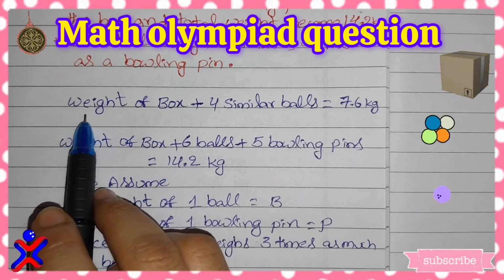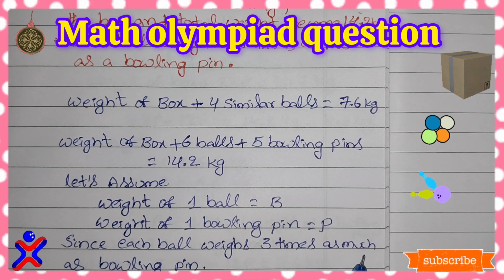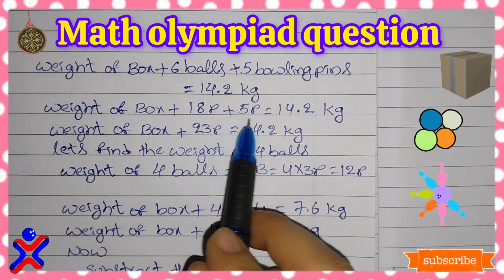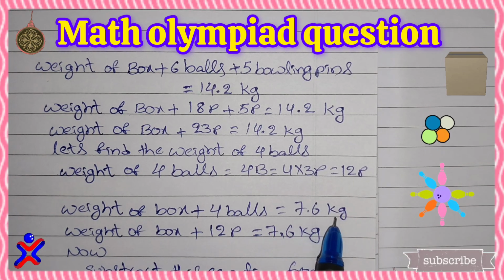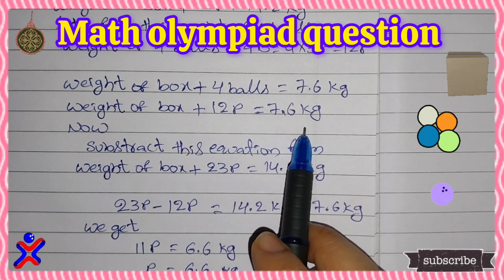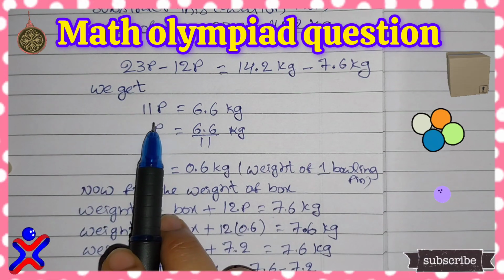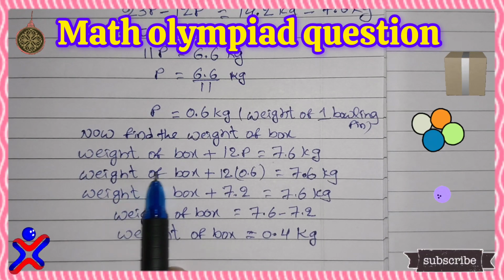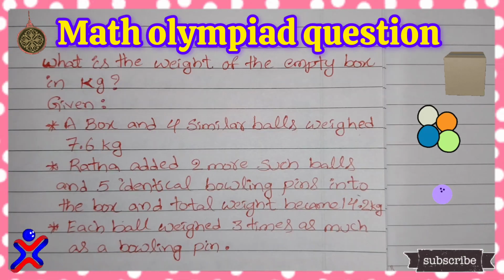International math Olympiad question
olympiad questions
ssc maker
brain station
word problems
explained in english
class room
coolmathematician 21
master T maths class
online math
think with logic
math queen
quiz land
competitive exam
can you solve this
puzzle monster